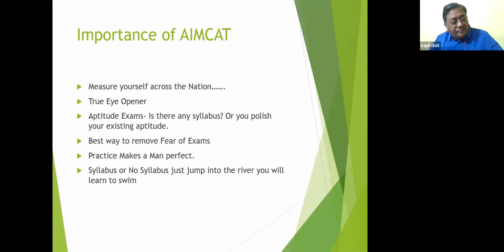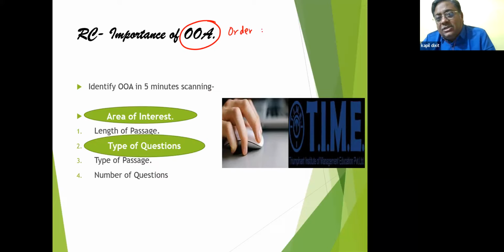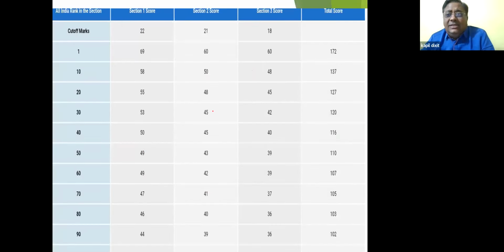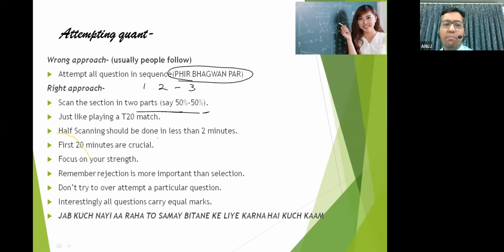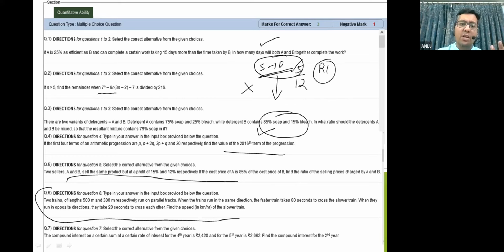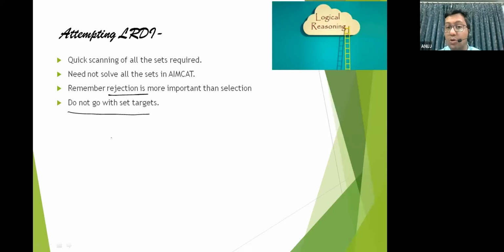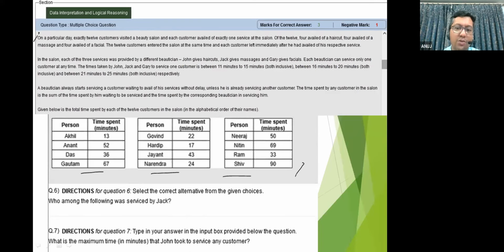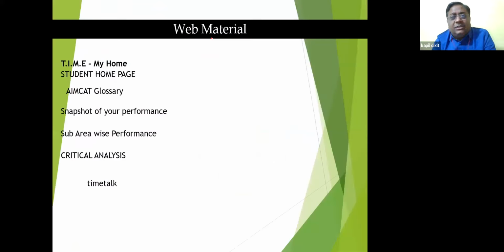How to Attempt and Analyse an AIMCAT